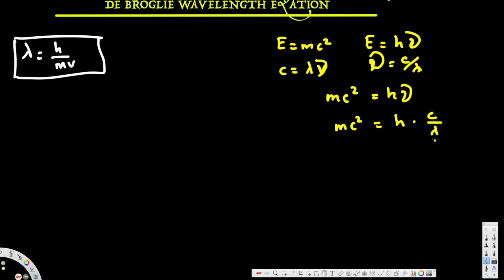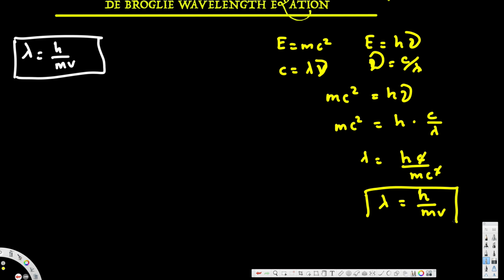Derivation of de broglie wavelength eqution - Physical Electronics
This chemistry video tutorial explains how to calculate the de broglie wavelength of large objects and small particles such as electrons.  It contains plenty of examples and practice problems.